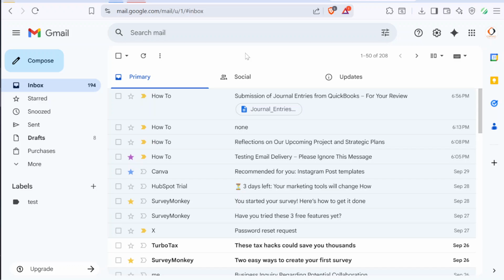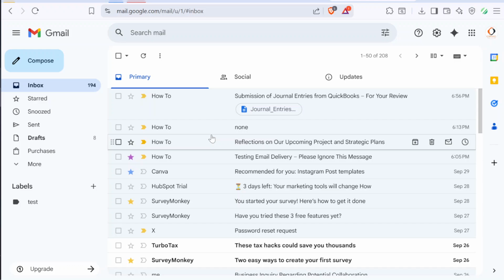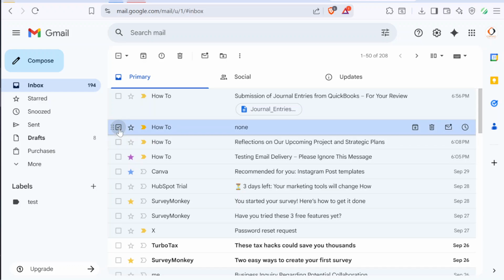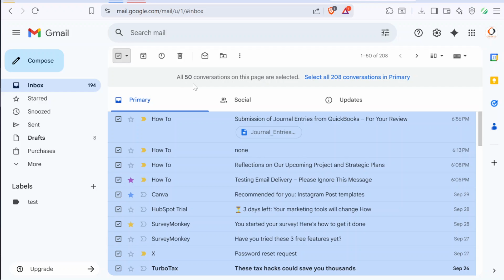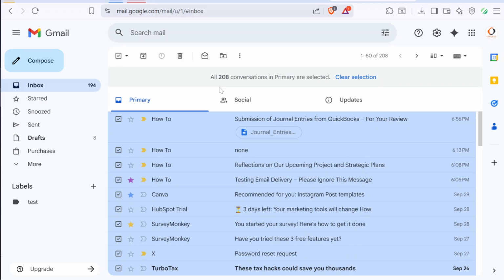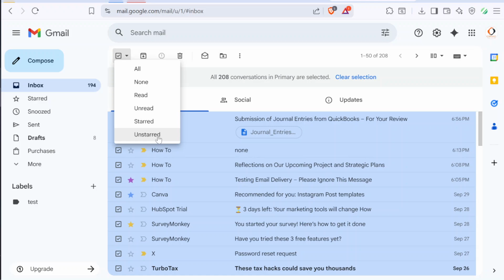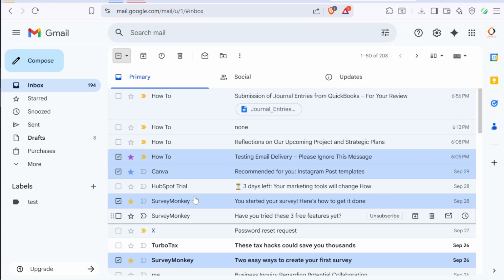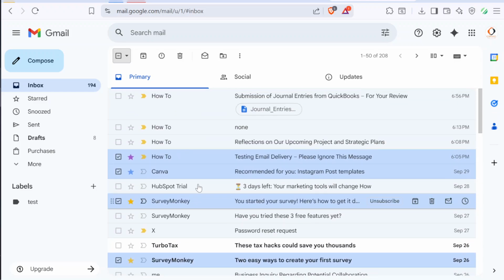How To Select All Emails on Gmail - 2025 (Simple Tutorial)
How To Select All Emails on Gmail
In this video, we show you how to select all emails on Gmail quickly and efficiently. Whether you want to delete, archive, or organize your inbox, knowing how to select multiple emails at once can save you a lot of time. We cover step-by-step instructions for both desktop and mobile versions of Gmail, including tips on using Gmail’s “Select All” feature and keyboard shortcuts.